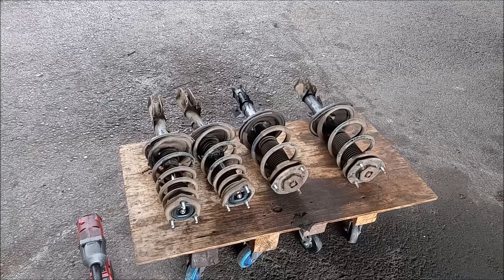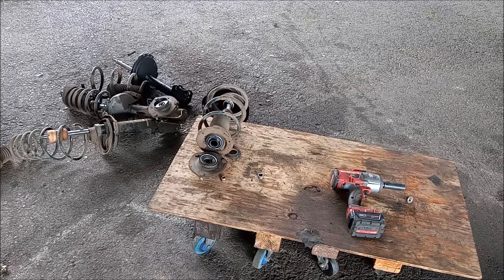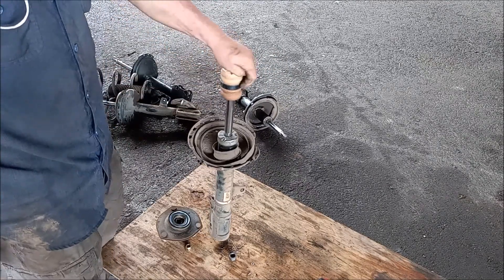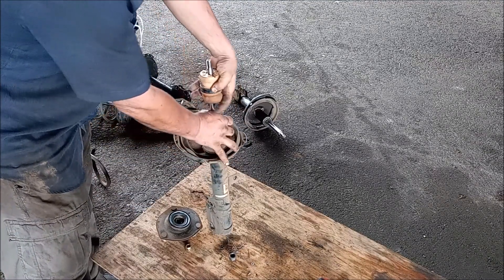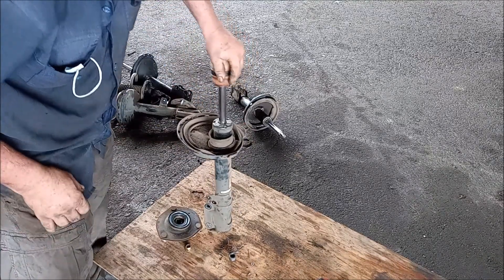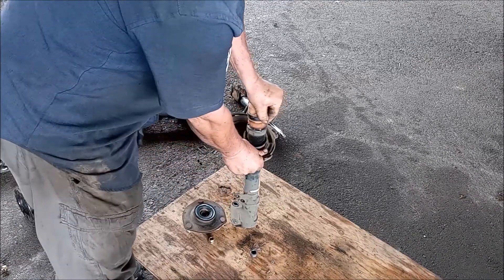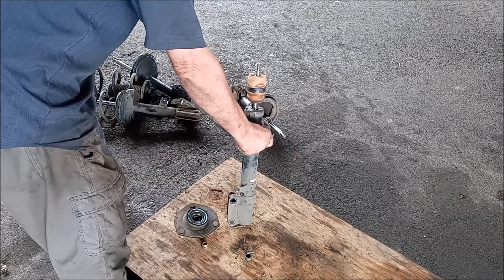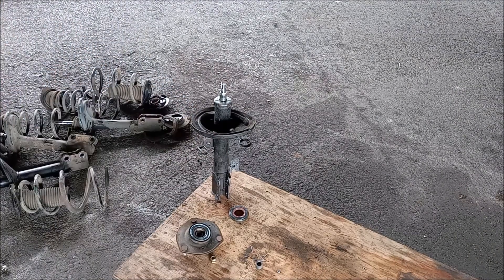How to Check Suspension Struts for Compression and Rebound - Toyota Highlander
Disassembling the struts and testing them manually is the best way to check for compression and rebound. These struts come from a 2004 Toyota Highlander.